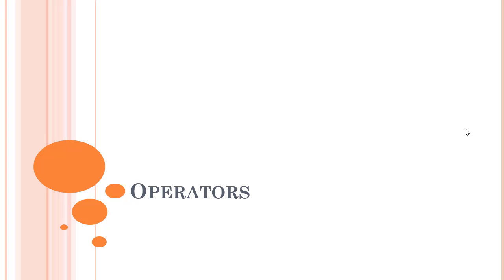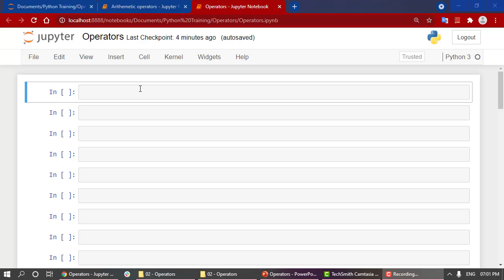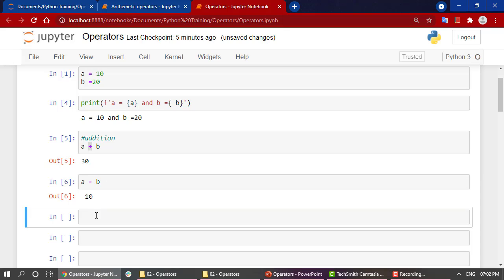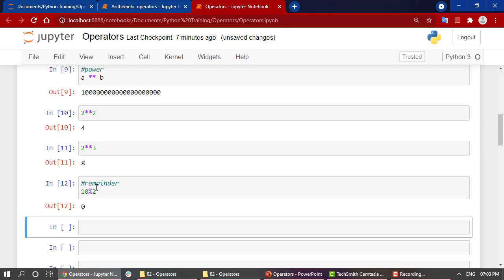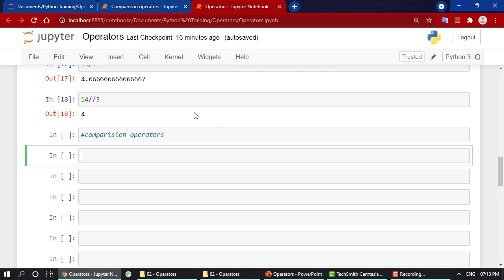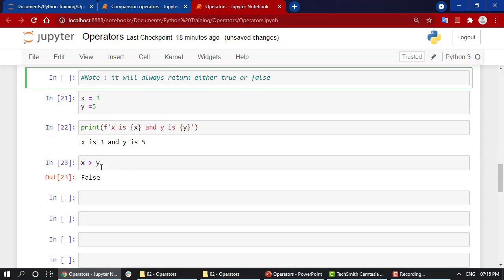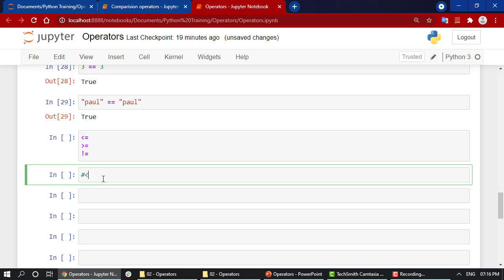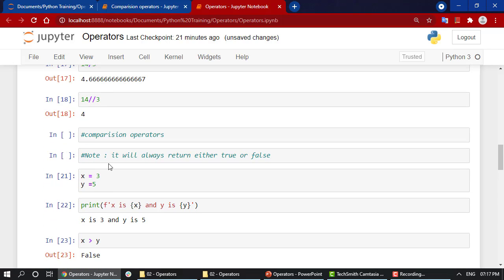#18 - Operators | Operators in Python | Learn Free Coding | Skillari | Python Course | Code